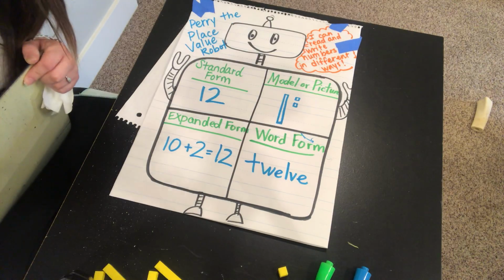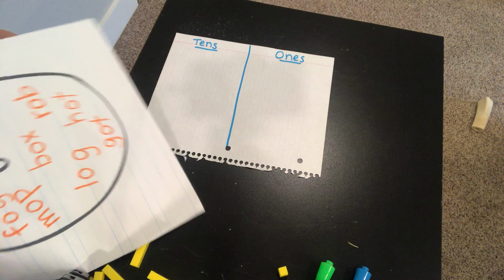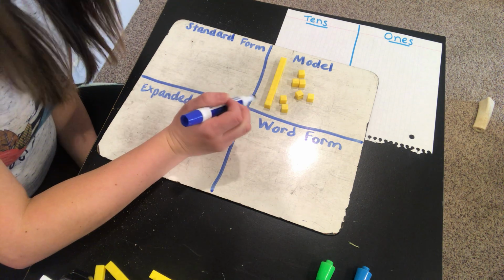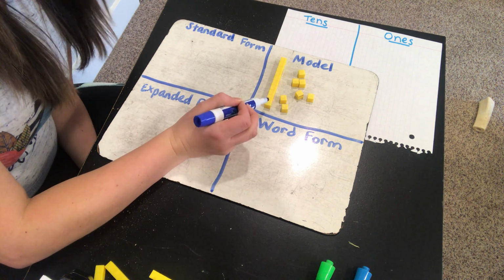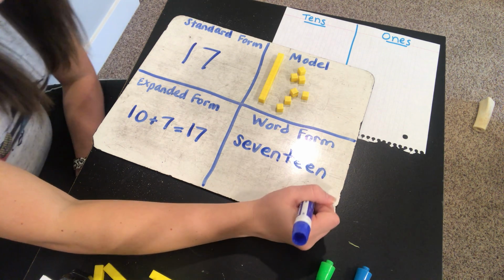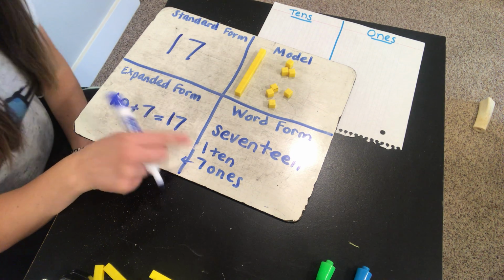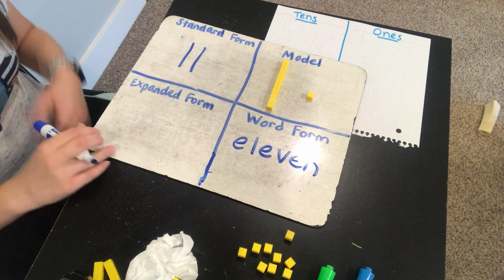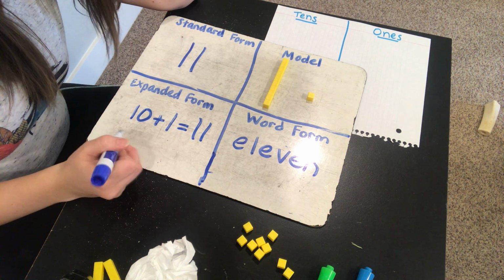Thursday Math Lesson 9/24